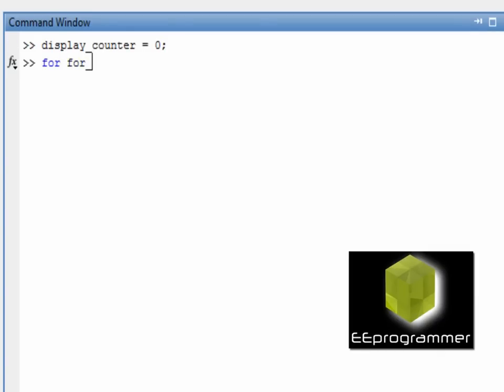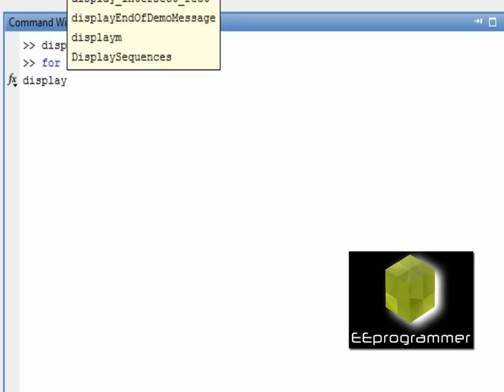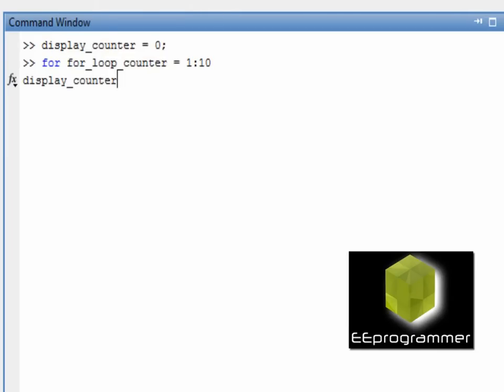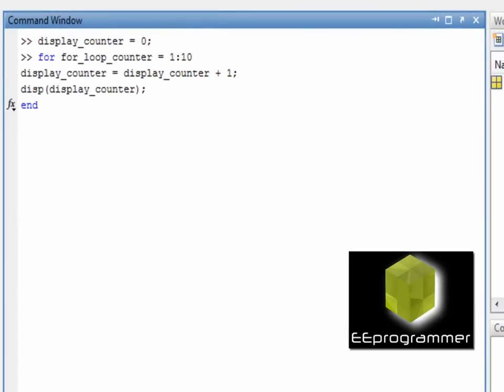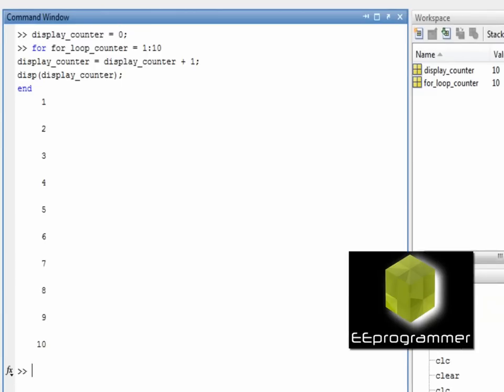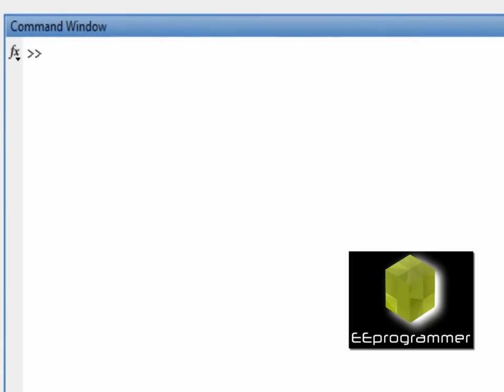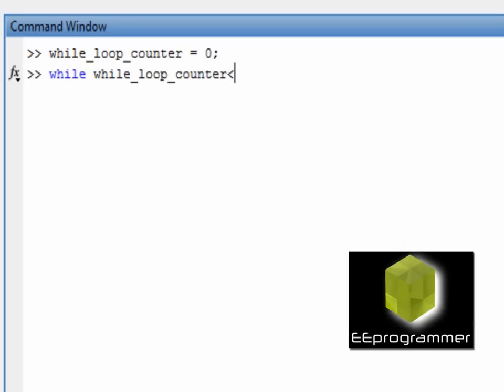MATLAB basic tutorial: For and While Loops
This is Matlab tutorial: For and While Loops. This tutorial shows how to use For and While Loops in Matlab. The code can be found in the tutorial section in More engineering tutorial videos are available in eeprogrammer.com

"Best engineering service at a low price"

We provide low cost and high quality engineering services to help you, your research team or your company increasing productivity and improving quality.

No matter the scale of your project, we welcome your business. You can see different sizes and types of projects we did in our recent projects page.